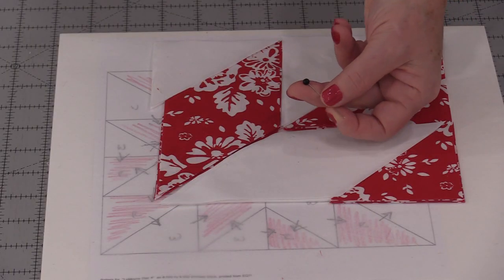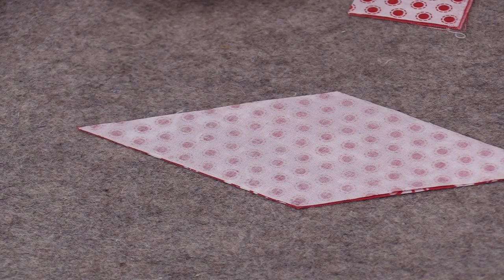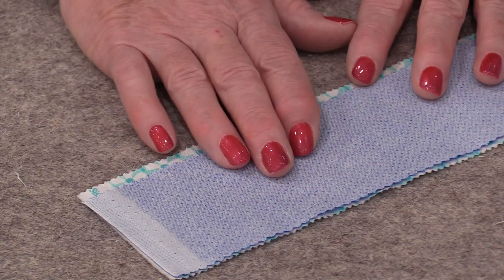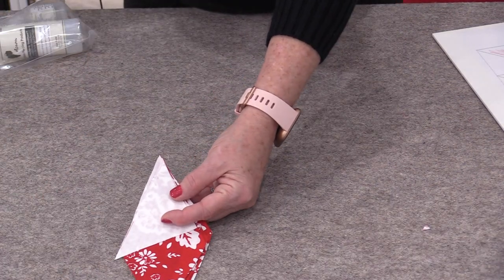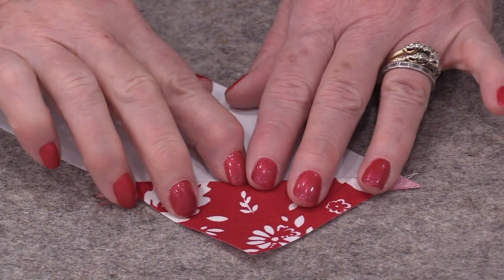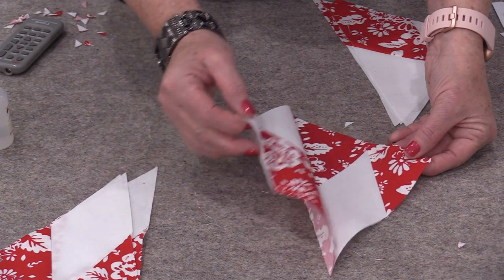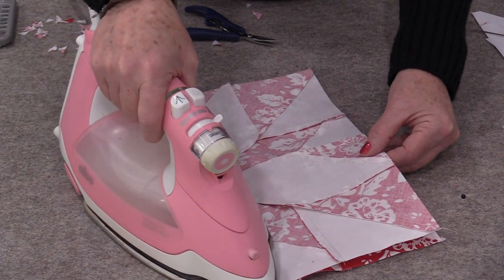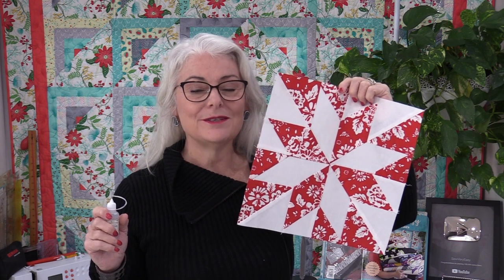Have you heard of Glue Pinning? It's great!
This Gentle Hold glue is water-soluble, fabric-safe, and can be used in many different ways. Here I use it to pin my fabric together
 Seam Align Glue, by Acorn Precision Piecing Products, is available at most quilting and sewing shops